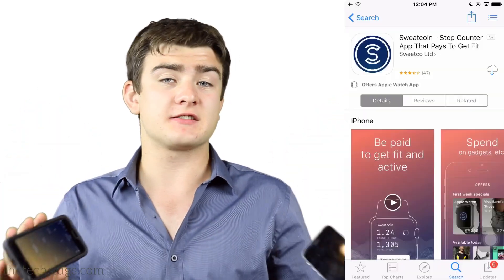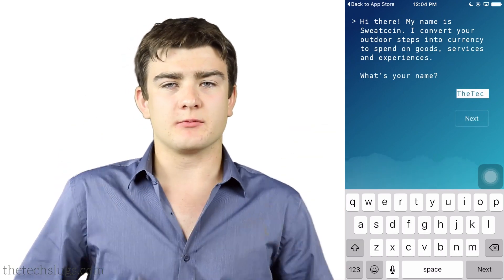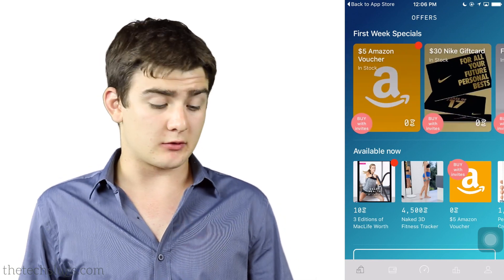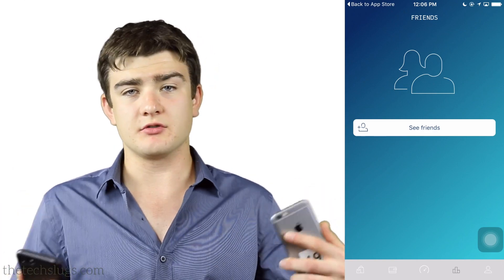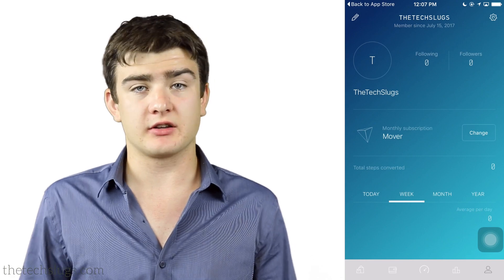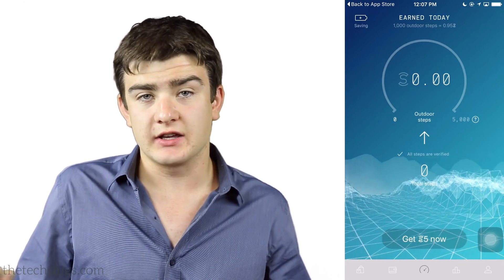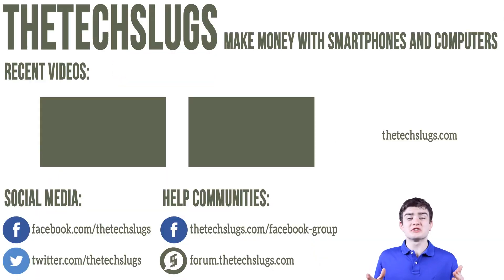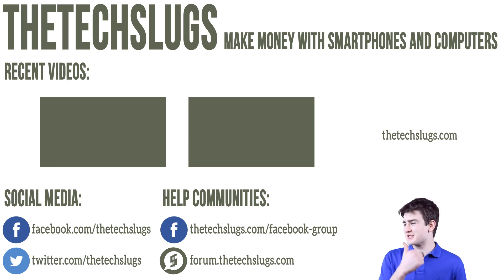Sweatcoin - Make Money for Sweating! (Passive) - Make Money with Your Smartphone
This is a pretty cool app that pays you money to move!